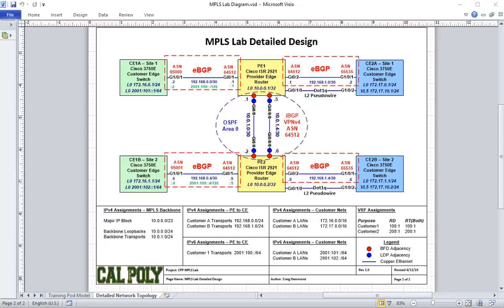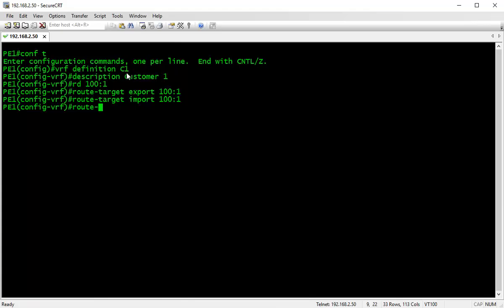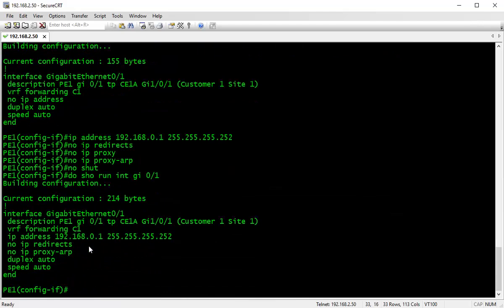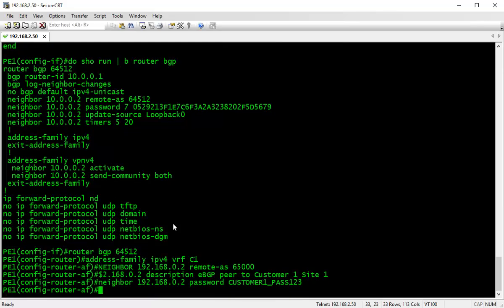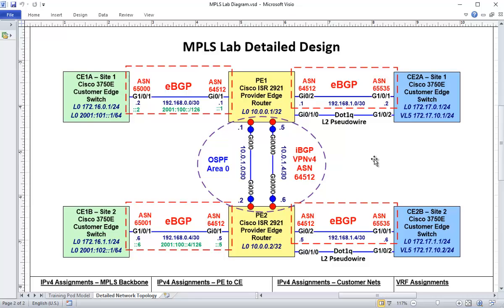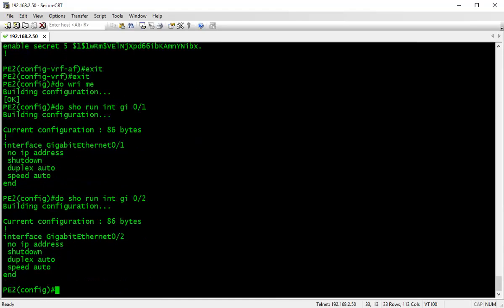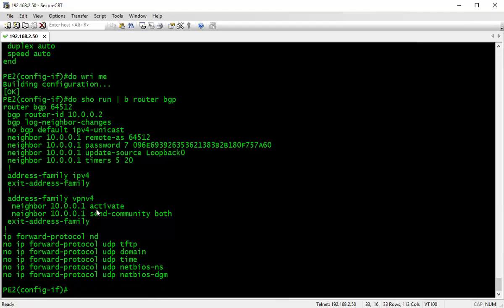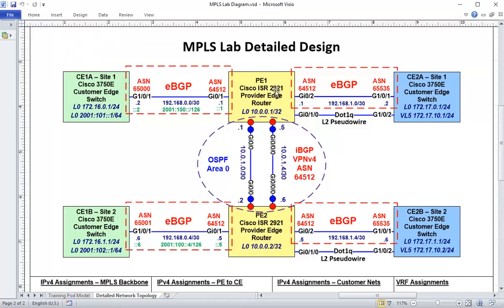PE to CE Configuration on MPLS PE Routers